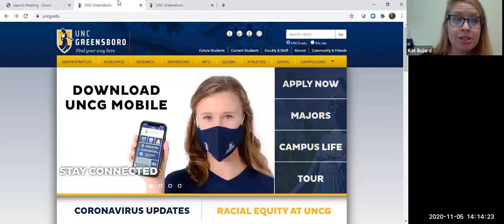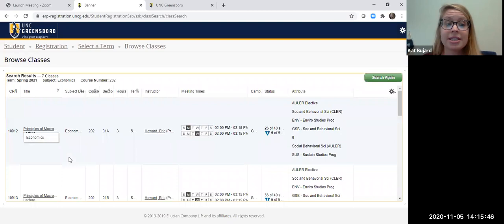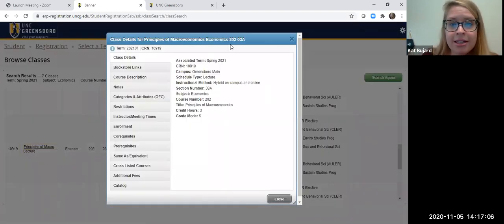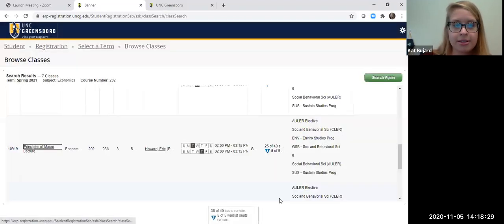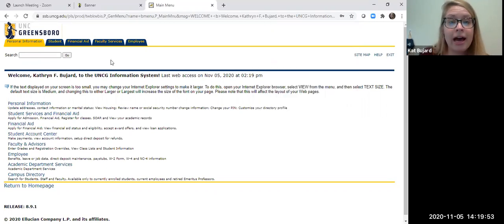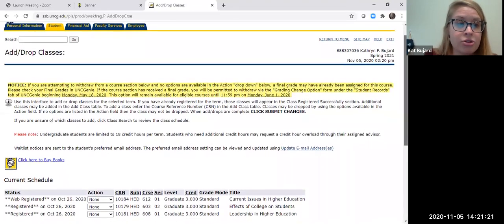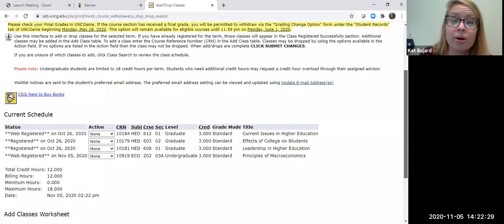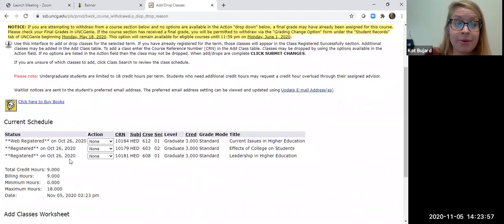How to get Registered for Classes (long version)